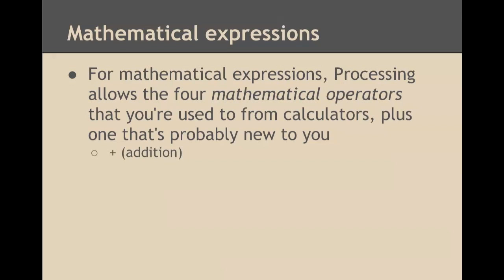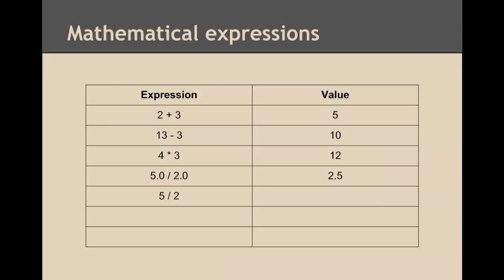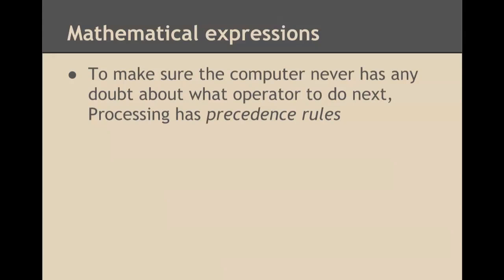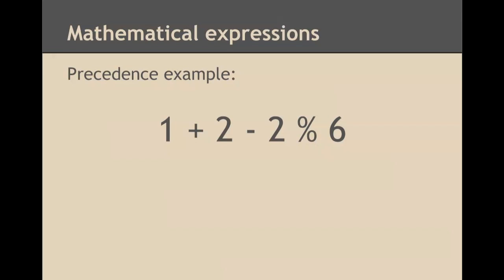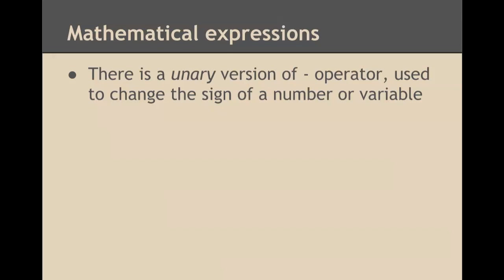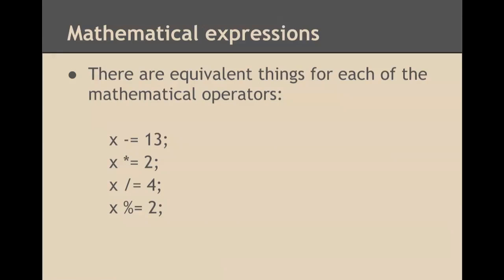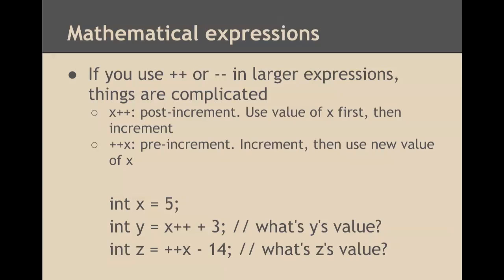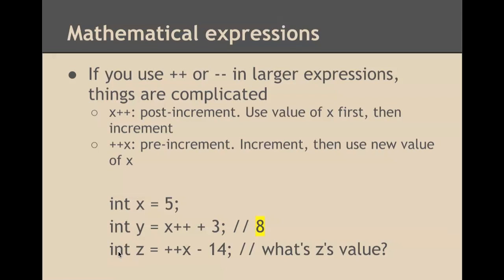Chapter 2, part 2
The second video for Chapter 2 introduces expressions, and goes into some depth regarding the mathematical expressions we use in Processing.